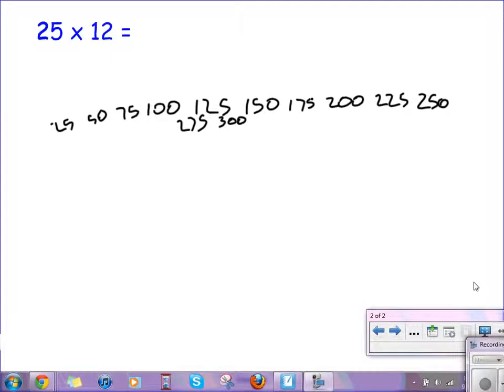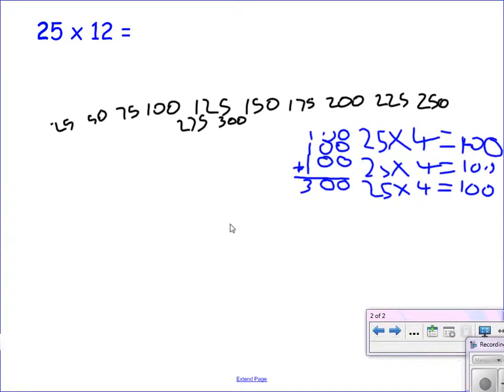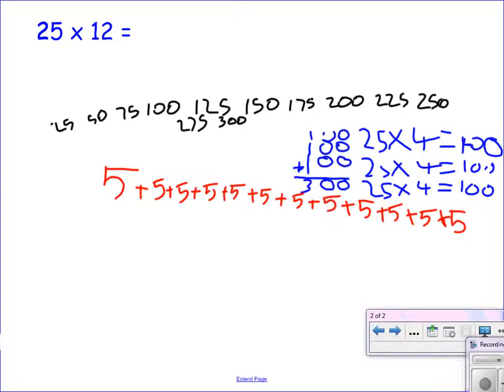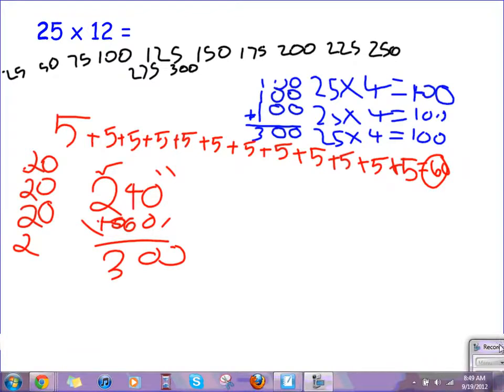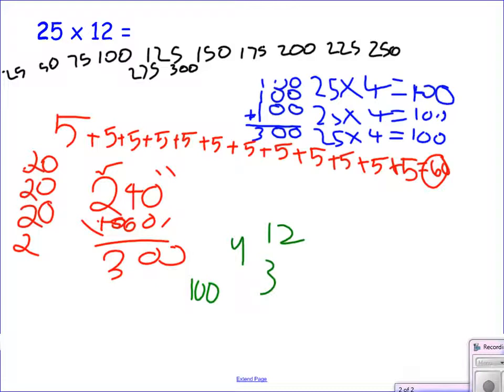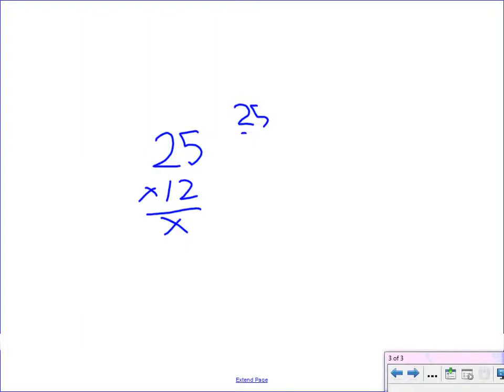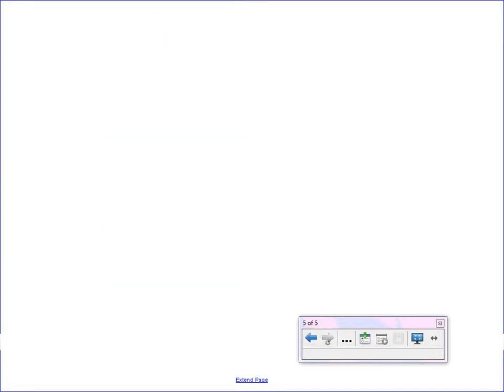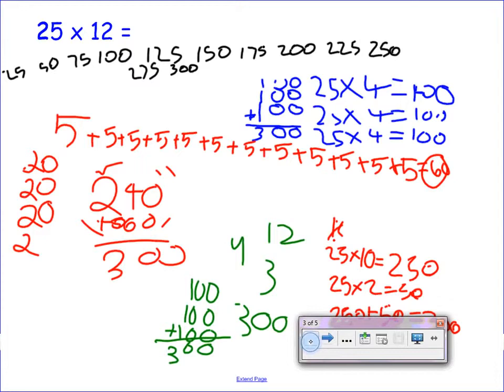Multiplication Example 25 x 12